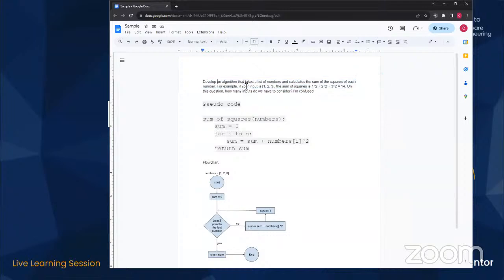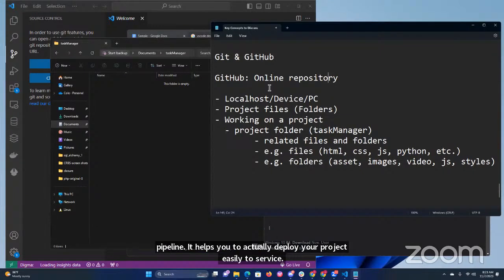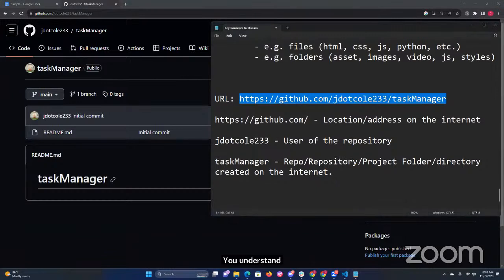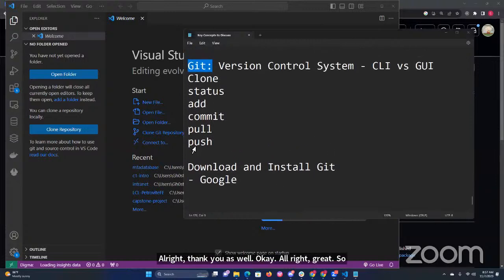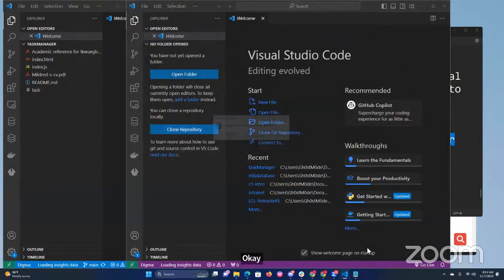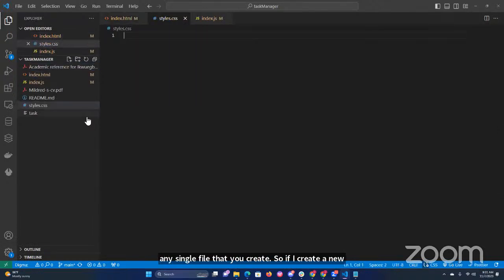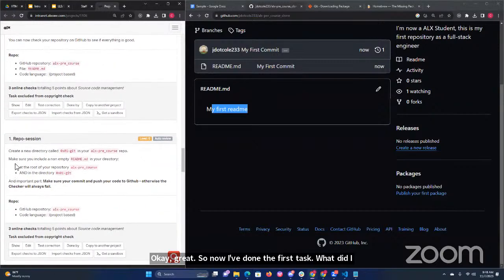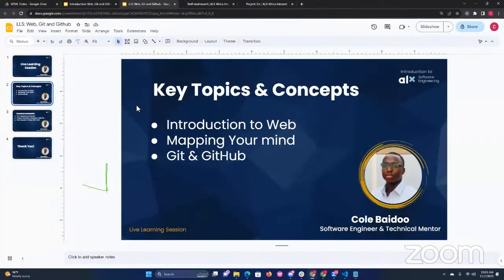7th November 2023: Git, Intro to Web & Map your Mind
In this session, Our Technical Mentor Cole will take us through the concept we are covering this week: Git, Map your mind & Intro to Web